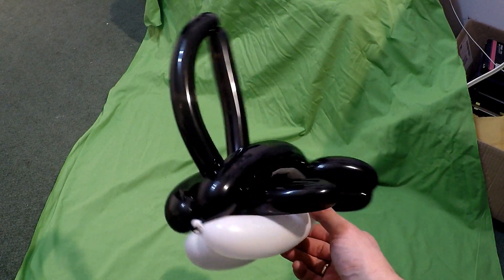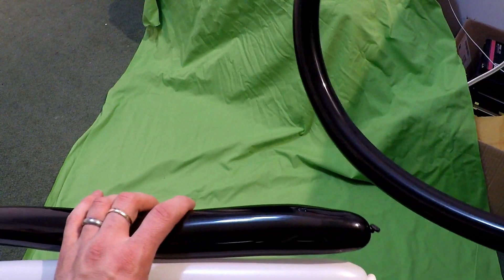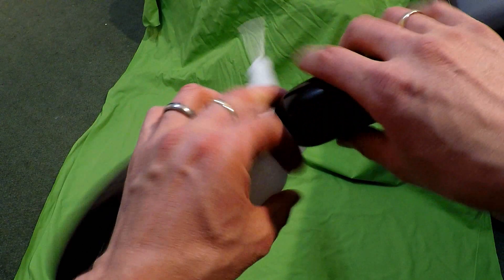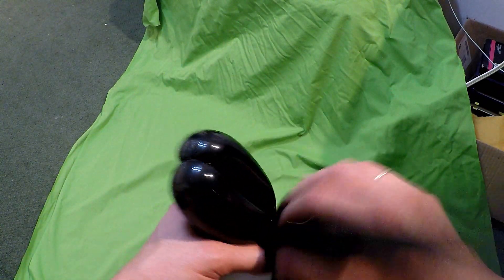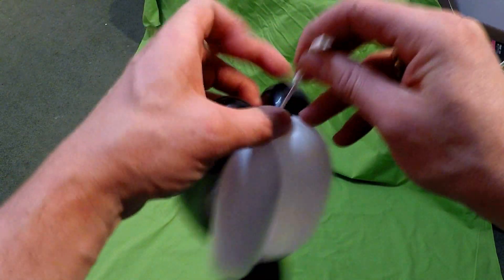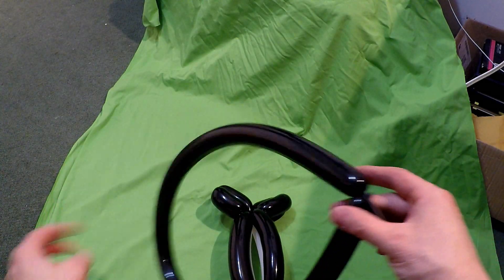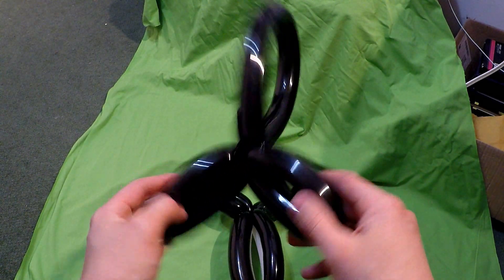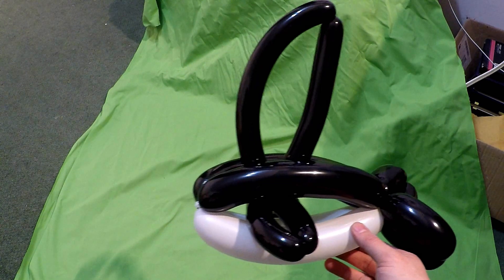How to make an Orca (Killer Whale) Balloon Animal!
In this video I show you what I used to make (back when I did linework) when someone would ask for a whale or an Orca or a killer Whale.

It is a fun quick design that served me well over the years.